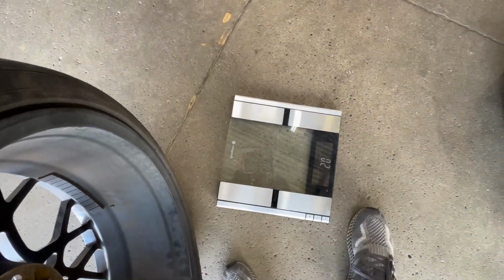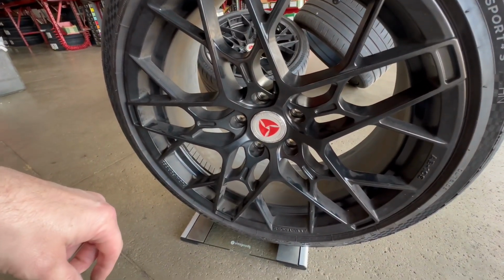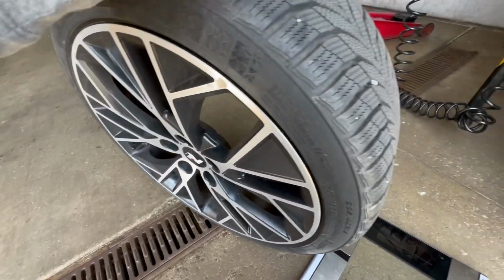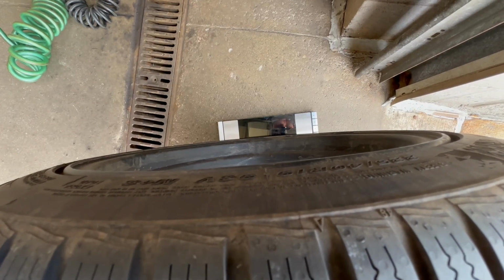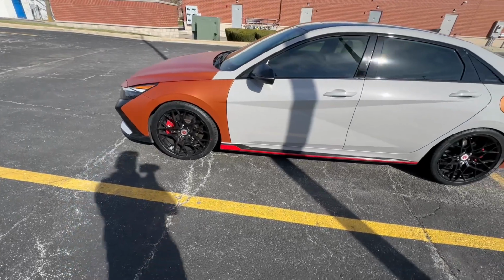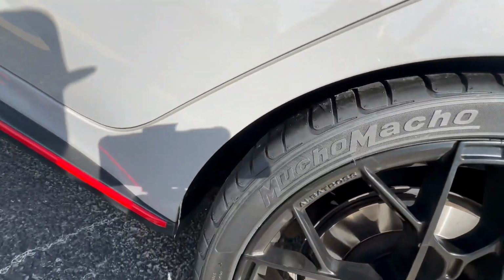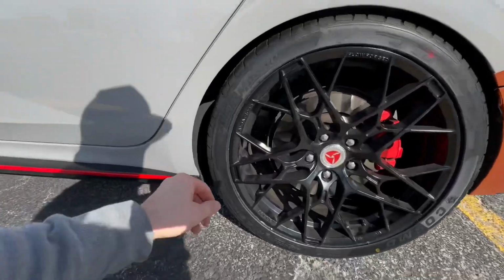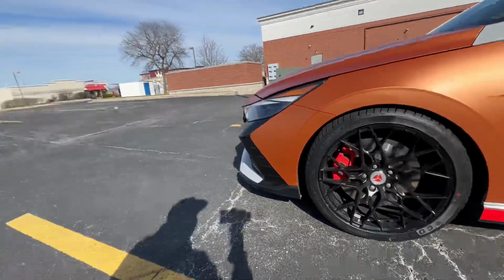Best tires you never heard about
What’s up guys today we installing something special, new tires that you never heard about 😉          Welcome Cosmo Mucho Machos 255/35R19 new best street tire haha
I’m genuinely curious how those cheap tires can do, cause after reading bunch of reviews it seems people really like them. No worries I will test them out and let you guys know how they perform 🙂

Support your local guys:
Mobile tire fix and change in Chicagoland area by Brandon: